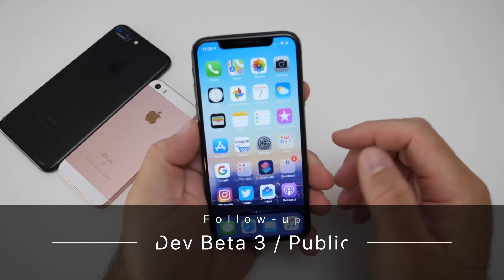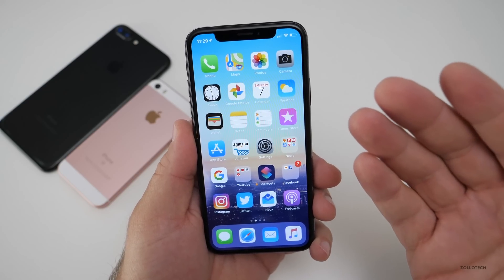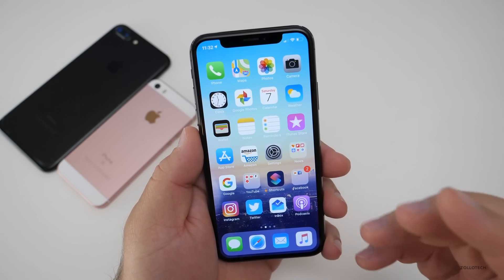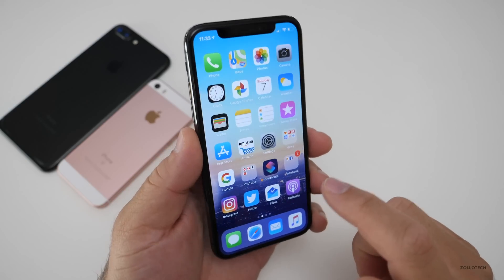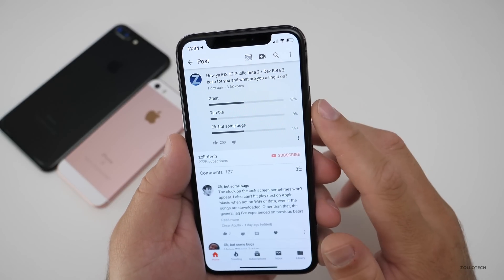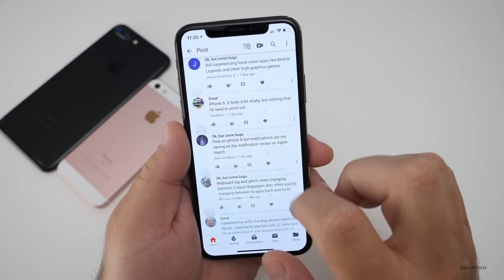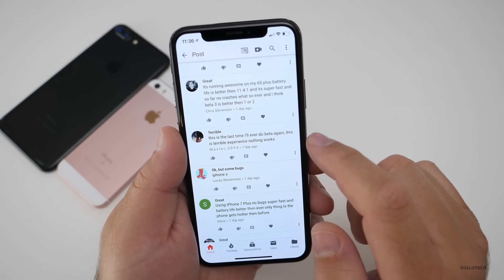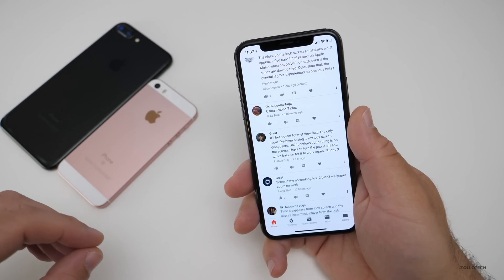iOS 12 Public Beta 2 / Beta 3 Follow-up - Battery, Stability and More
Now that iOS 12 Beta 3 and Public Beta 2 has been out for a few days to a week, I share my experience with you.  I also see what you had to say on Twitter and the YouTube community page.